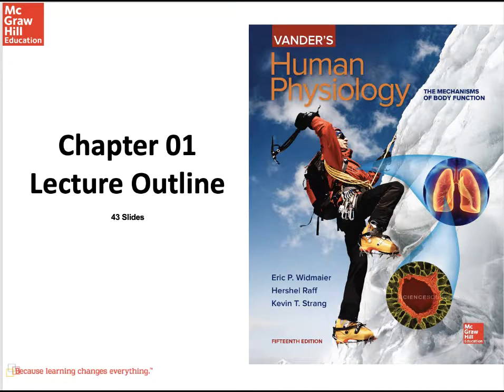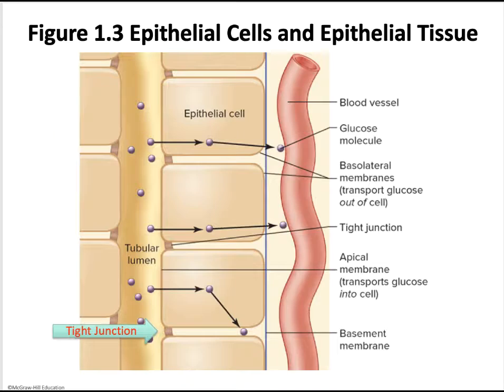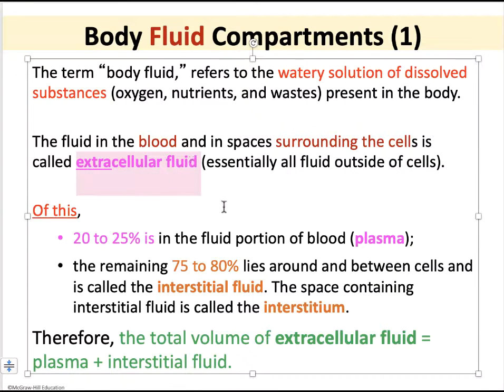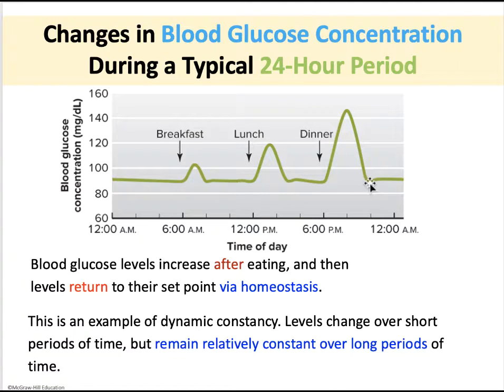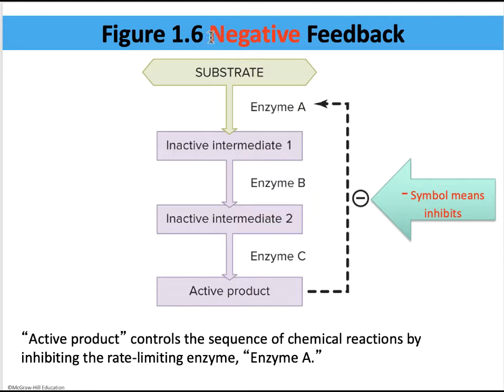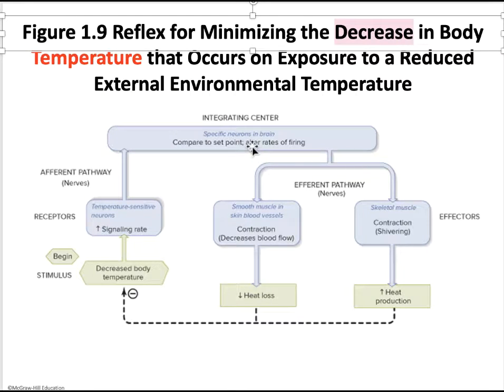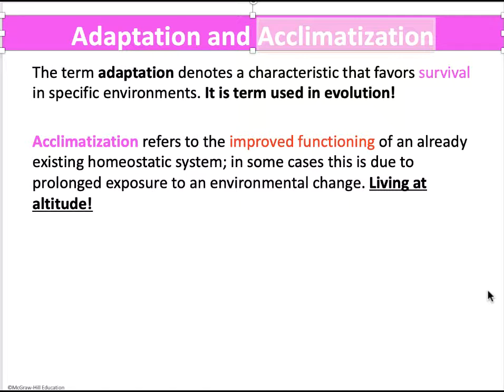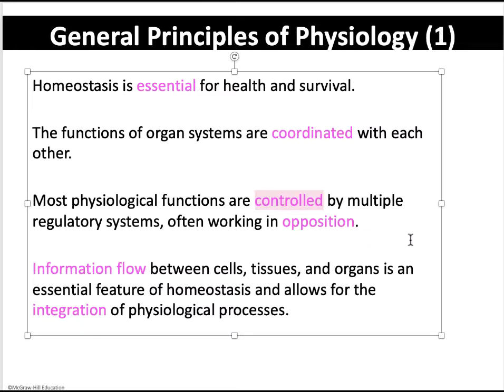Physiology Chapter1_Introduction_Homeostasis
Vander's Human Physiology